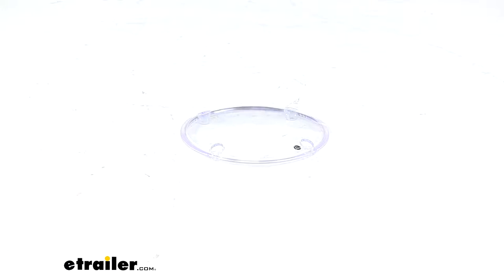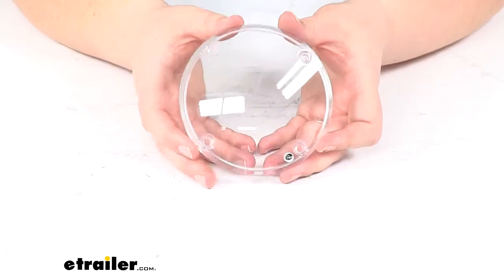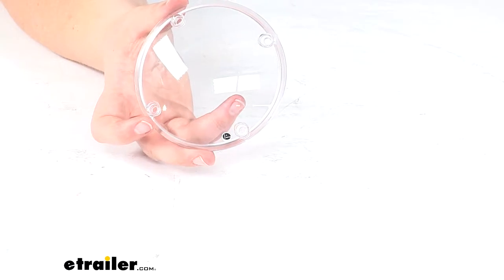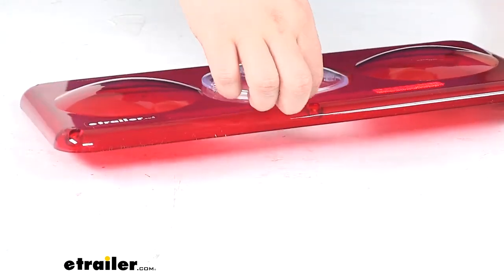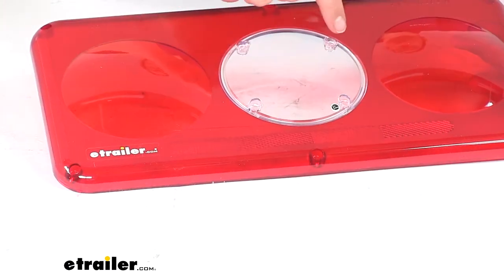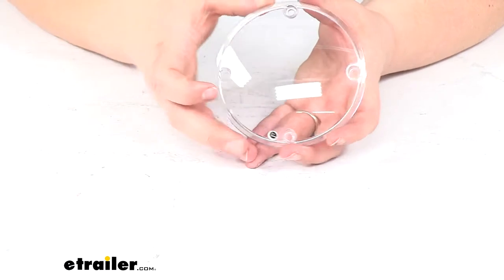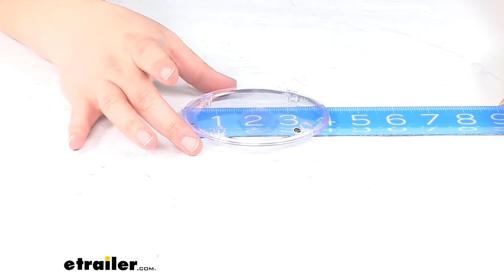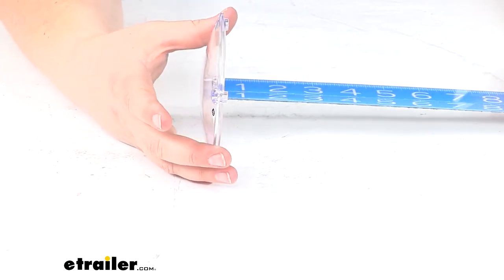etrailer | Review of Command Electronics Replacement - Trailer Light Cover - 328-89-231CL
Today we'll be taking a quick look at the replacement clear lens for Command Electronics LED triple tail light. This is going to be that center clear lens to go over your light to make sure that your rear function is protected. The Command Electronics LED triple tail light gives you your turn, tail, and reverse function. This will work out with the replacement red lens, which is sold separately, that'll look like this. So that just nests inside there. There's a little lip on the red lens that this sits on to keep it in place.

You see that groove there. So this lens just sits down inside and then there are the four mounting holes to actually connect that up to the light itself. The red lens is sold separately. You can find that here at etrailer.com if you need to also pick that up.Our clear lens is made of a durable acrylic construction. The hardware to get that mounted back is not included with this, so you will have to reuse your old hardware.

It measures about four inches in diameter and about half an inch tall or half an inch thick.And that's going to do it for our look at the replacement clear lens for Command Electronics LED triple tail light.